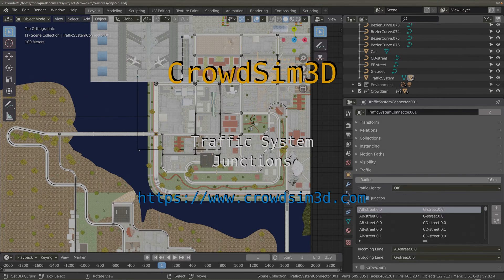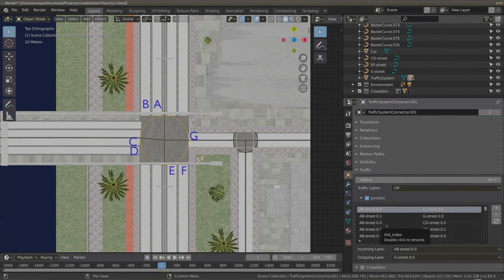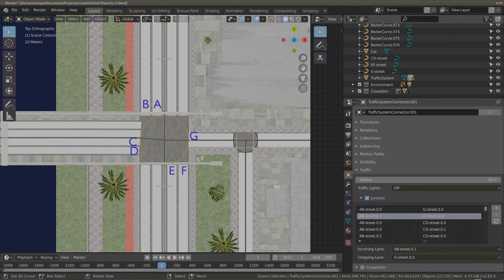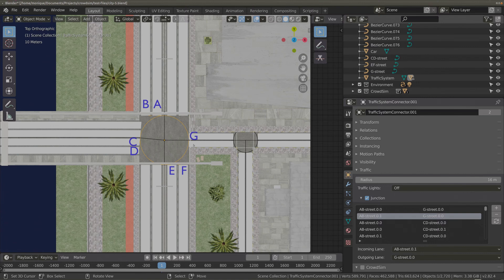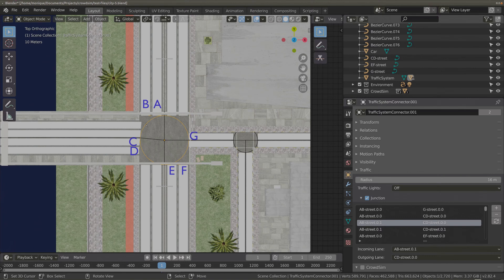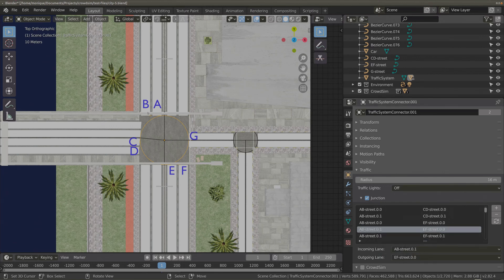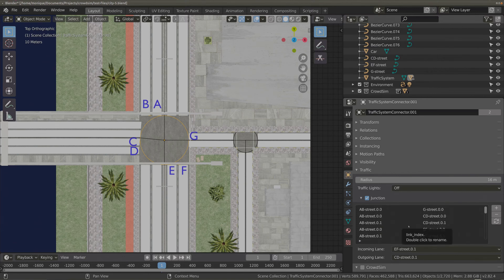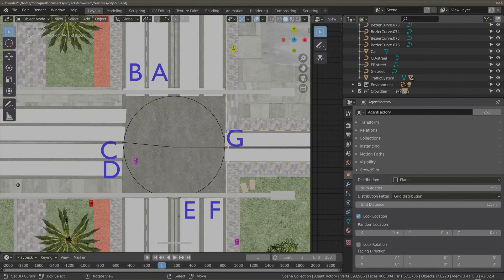How to configure junctions in a traffic simulation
This video shows how to configure junctions using the crowd- or traffic sim add-on for Blender. You can configure incoming- and outgoing lanes to determine which turns a car can take.
There is a free version available.